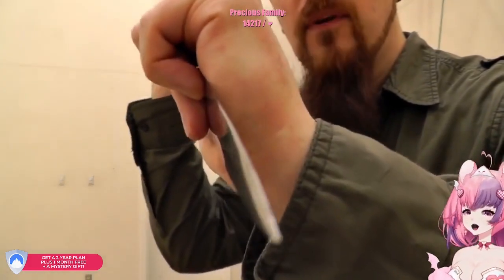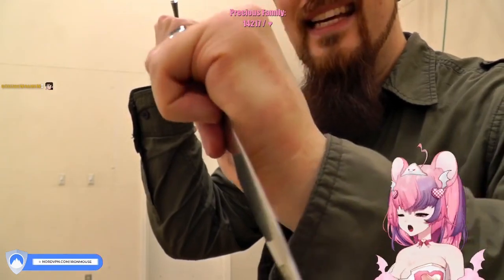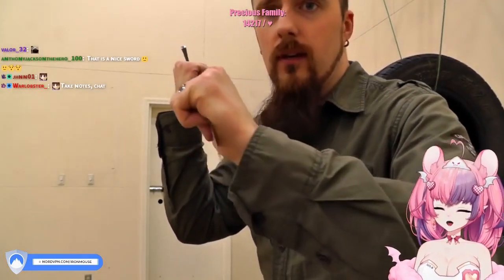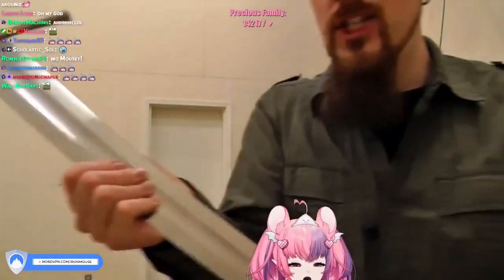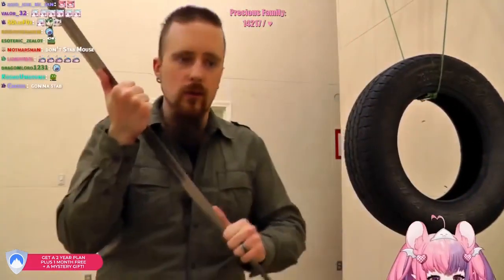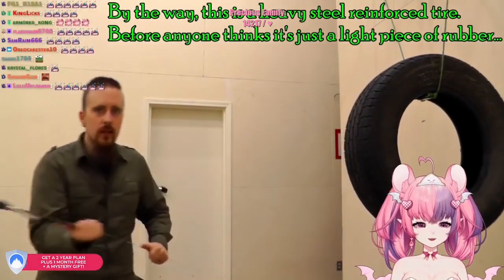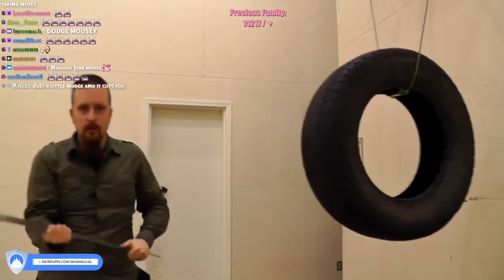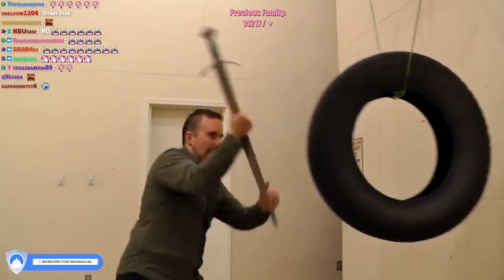Ironmouse Gets Murdered By Skallagrim